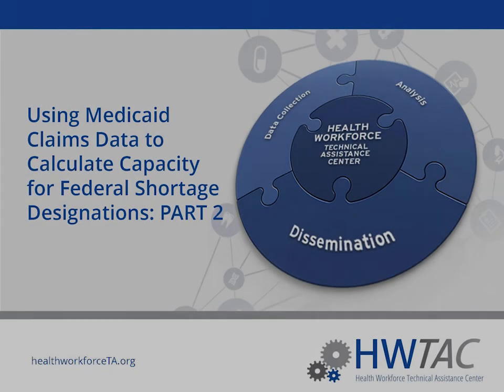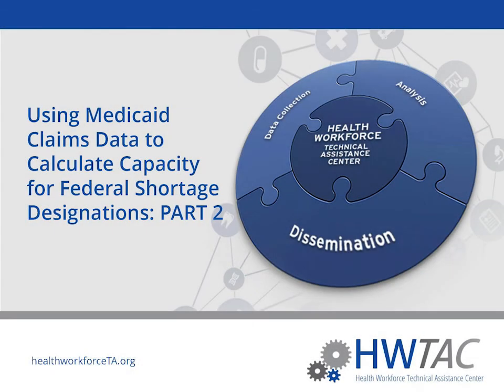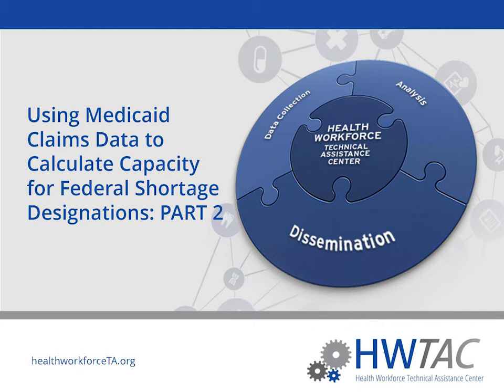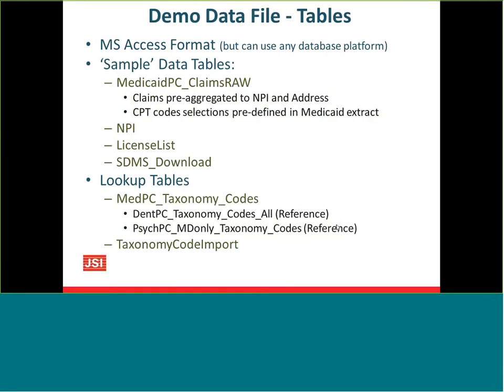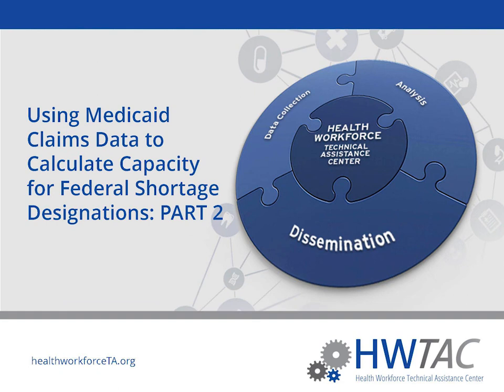HWTAC Webinar 031 - Using Medicaid Claims Data to Calculate Capacity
HWTAC Webinar 031 - Using Medicaid Claims Data to Calculate Capacity for Federally Designated Shortage Areas: Part 2

HWTAC is pleased to announce a webinar series on using Medicaid claims data to calculate Medicaid accessible provider capacity for federal shortage area applications (HPSA/MUA/P). This webinar – the second in the series – will be a hands-on workshop and demonstration using a Microsoft Access test file, to be provided in advance for registered attendees. It is highly recommended that attendees wishing to participate in the hands-on component verify that they have MS Access installed on their computer in advance.

Live Q&A session included.

Original broadcast: June 21, 2017

Presenter: Eric Turer, MBA
Senior Health Services Consultant
John Snow, Inc. (JSI)